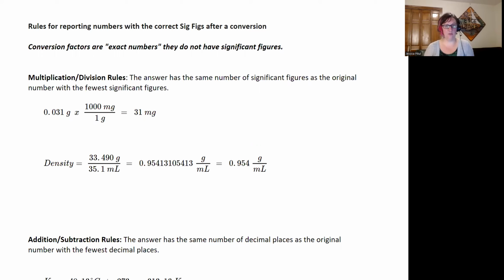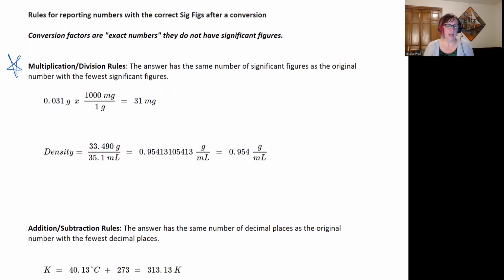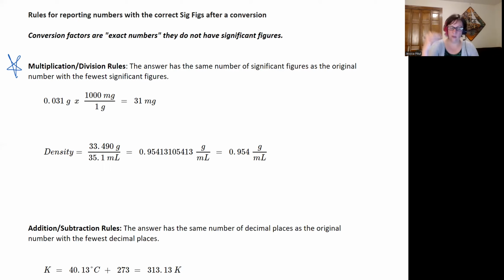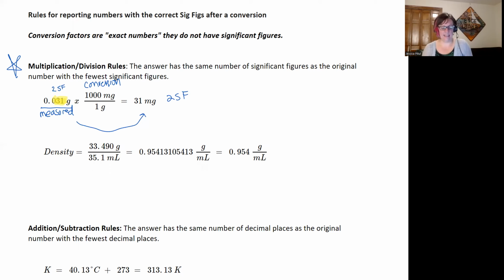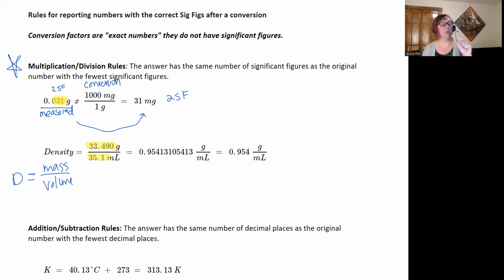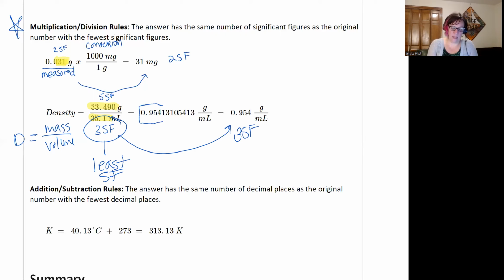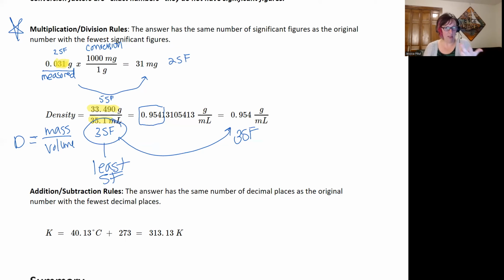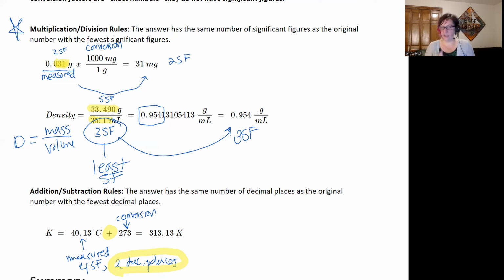Chem 117 Significant Figures and Conversions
Week 1 Lecture 5C, this video demonstrates how to keep information about a measurements uncertainty when mathematically manipulating the measured value. We will focus on two sig fig rules: 1) multiplication and division and 2) addition and subtraction.